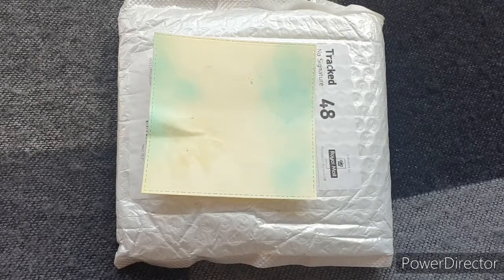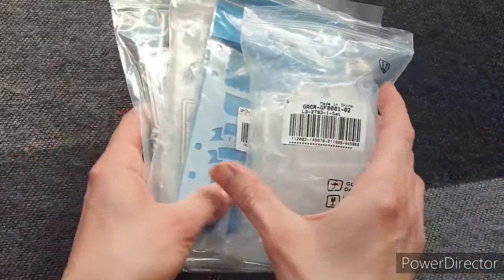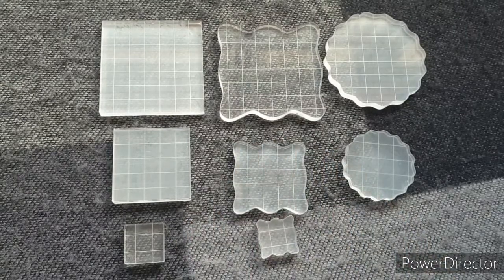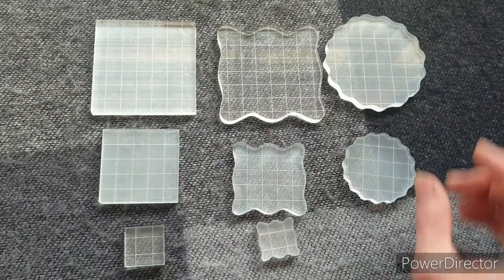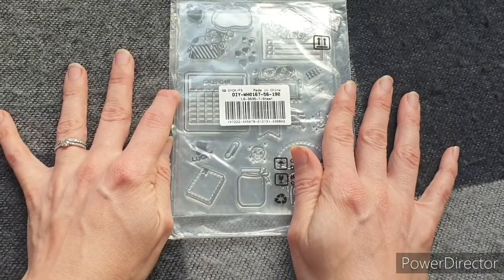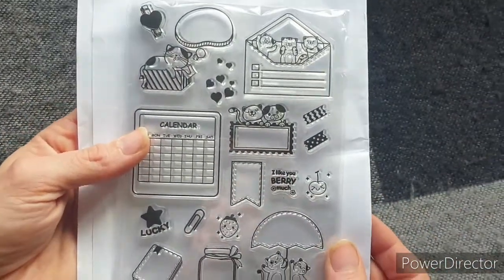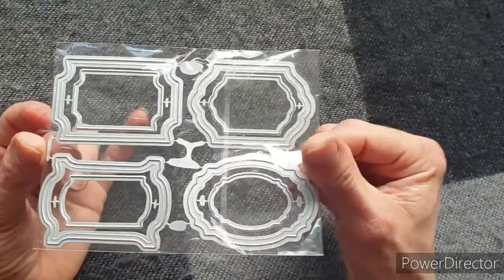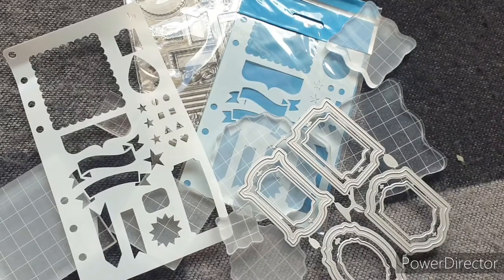Globeland/ Beebeecrafts unboxing | paid promotion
Today I am unboxing some craft items sent to me by Globeland, a sister company to Beebeecrafts.

This is a link to their website

The products sent to me are:

OACR-GF0001-02

DIY-F028-71

DIY-WH0143-18K

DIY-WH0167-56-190